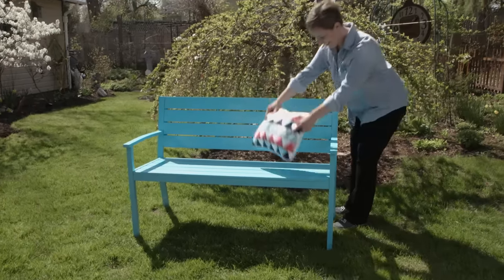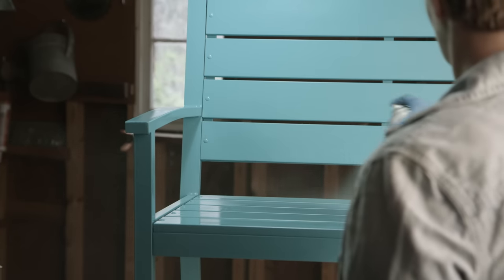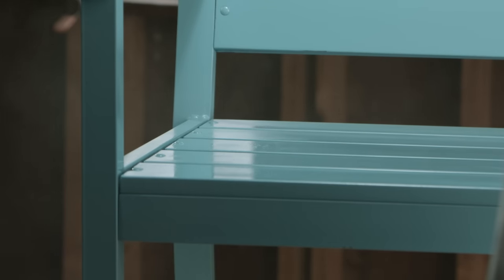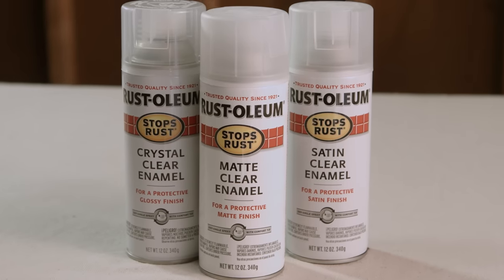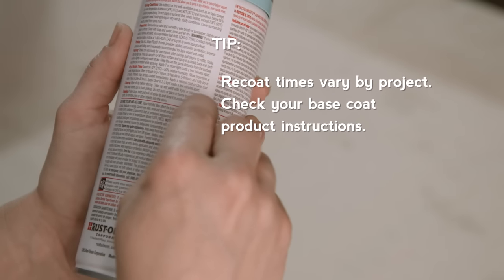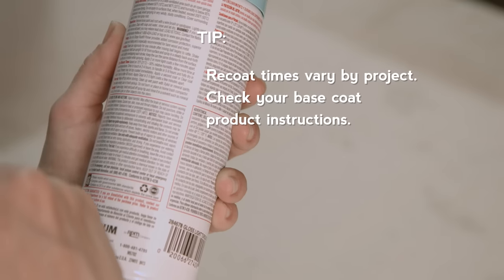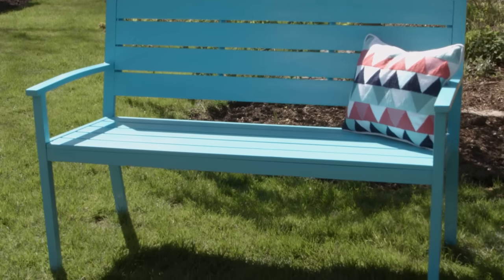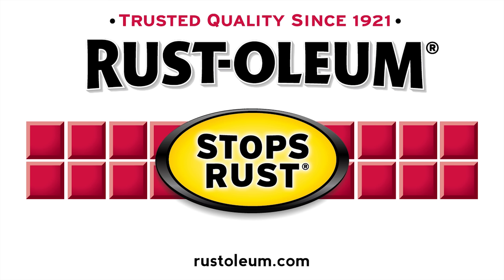How to Apply Rust-Oleum Stops Rust Crystal Clear Enamel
Rust-Oleum Stops Rust Crystal Clear Enamel protects your projects with a clear and durable finish. This clear coat spray is perfect for finishing indoor and outdoor items to prevent rust, corrosion, tarnishing, and chipping. Crystal Clear Enamel can be used alone or over previously painted surfaces. Available in gloss, satin, and matte finishes.
For ultimate rust protection on any project, check out the complete line of Rust-Oleum Stops Rust paints